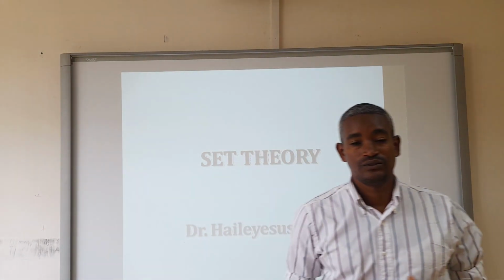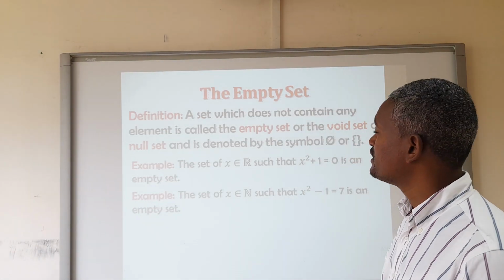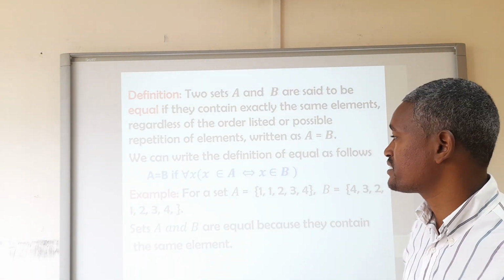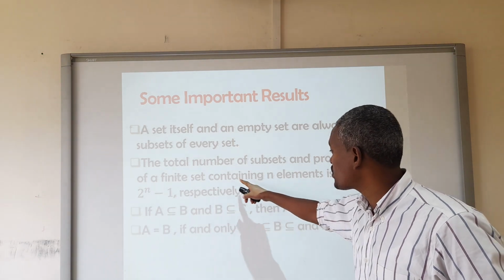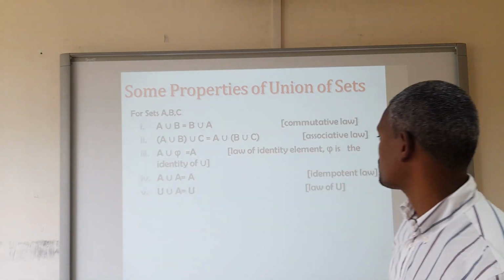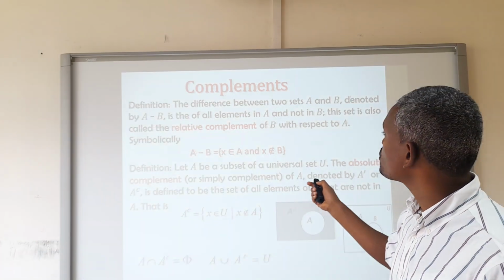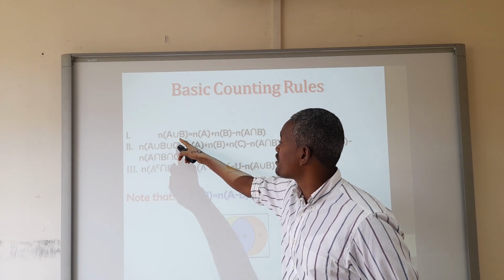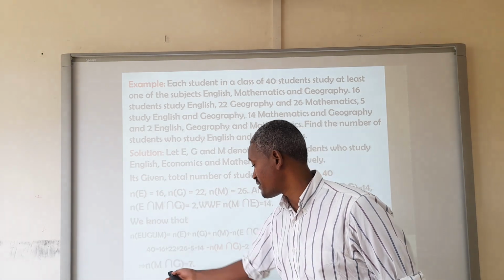Set Theory| Set Operations University Freshman Mathematics course- Lecture 05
This video lecture gives you a brief about set theory. le video lecture defines what a set mean, gives different ways of describing a set. Some terminologies in a set such as empty set Infinite and finite set. Also the video tutorial stated about subset, proper subset concepts of two sets.
The video lecture briefs about complement of a set in two ways as relative complement and absolute complement of a set as well as symmetric difference of  a set. All the Set operation concepts are shown by using Venn diagrams.  Finally the lecture shows about counting principle of sets.